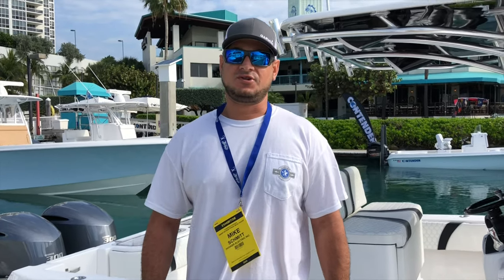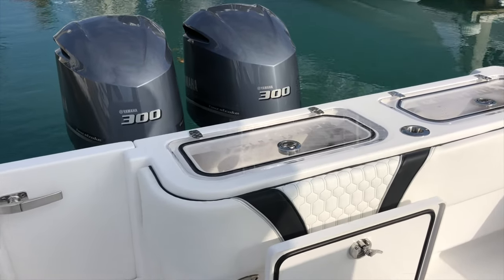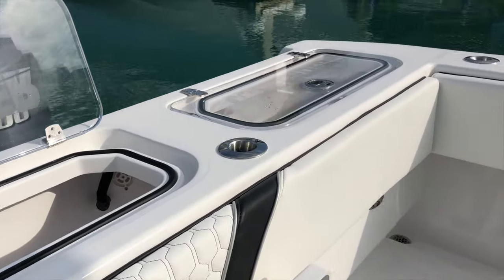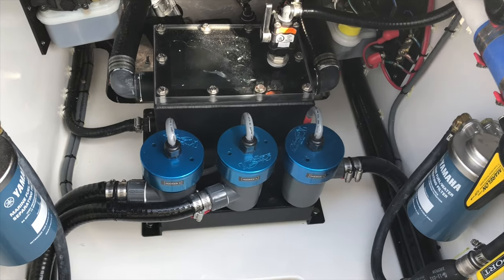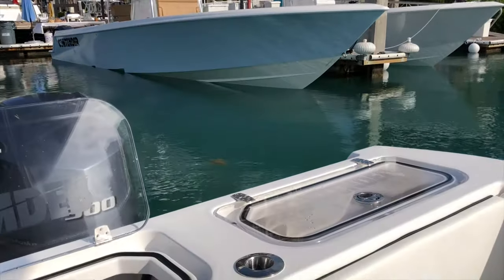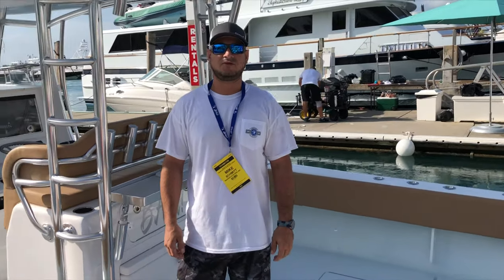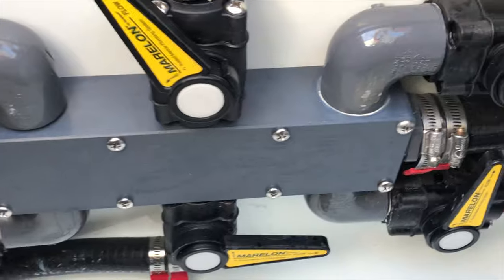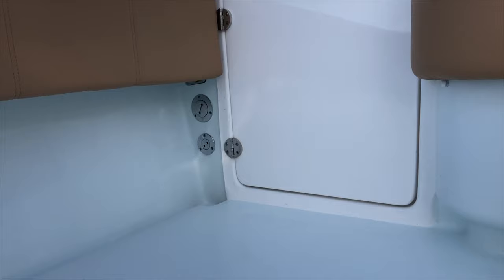Contender Boats Miami Boat show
Take a look at some of the newest contenders to come out the factory